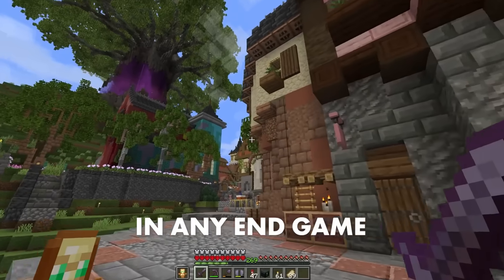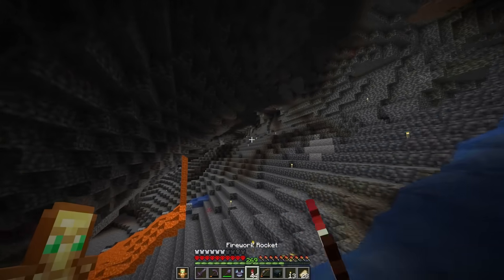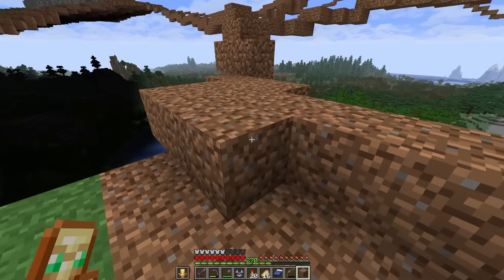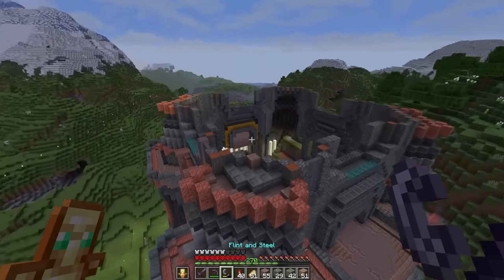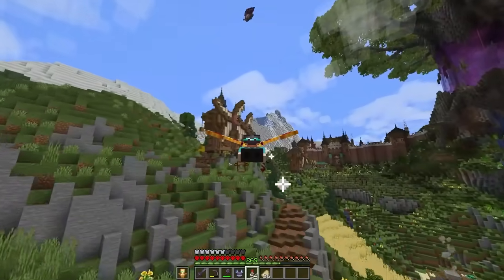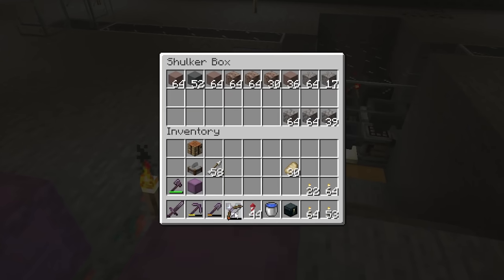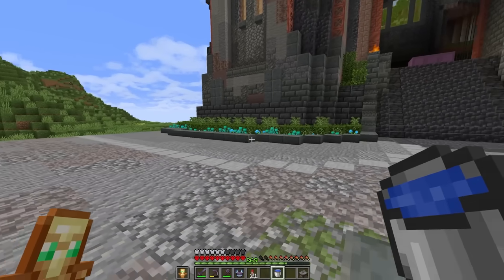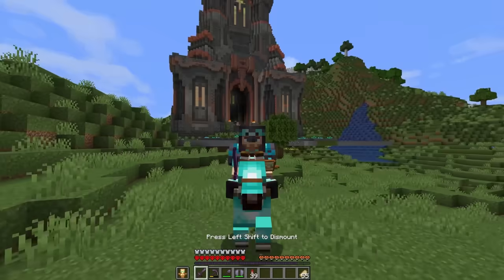I Built an Auto FIREWORK ROCKET Factory in Hardcore Minecraft 1.21 Survival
fWhip Built an auto FIREWORK ROCKET Factory hidden in a Dwarven Castle in Hardcore Minecraft 1.21 Survival Let's Play!